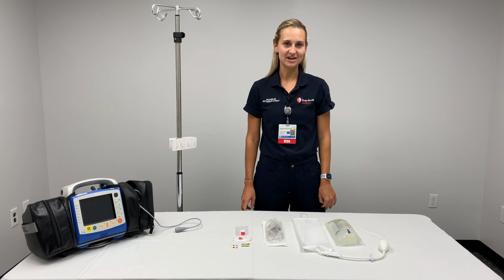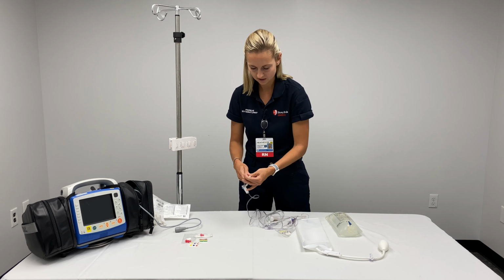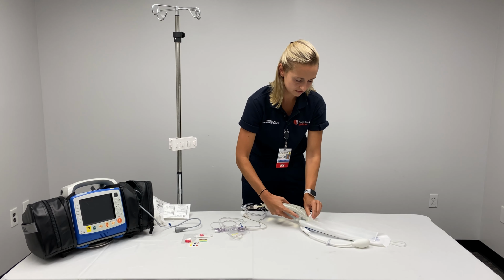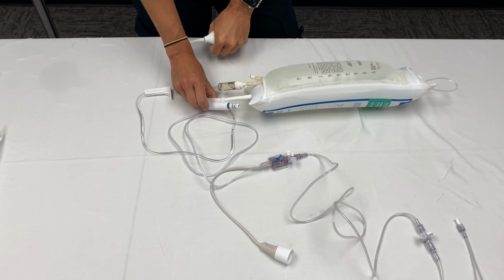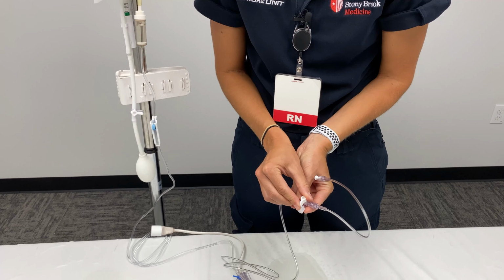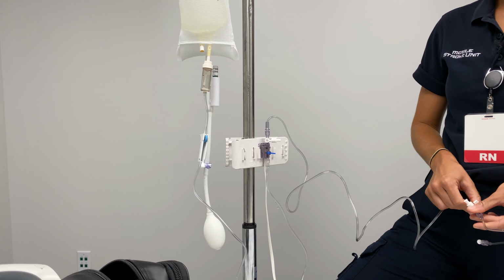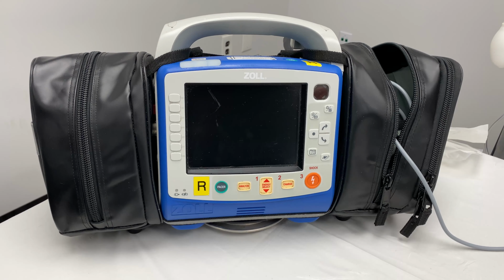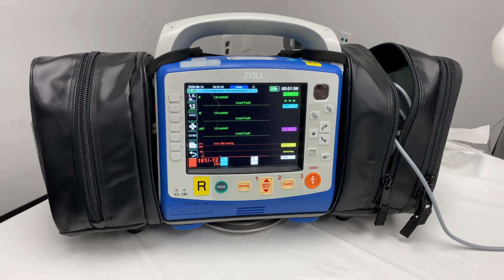A-Line Setup with Zoll Monitors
A quick walkthrough on how to setup an A-Line with the Zoll M-Series Monitors.